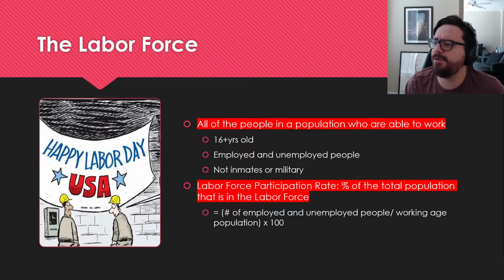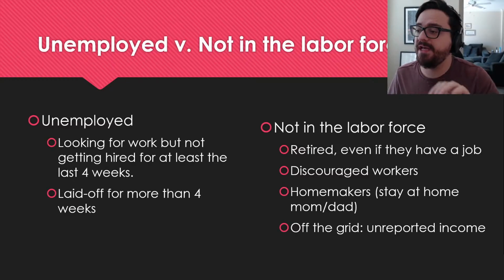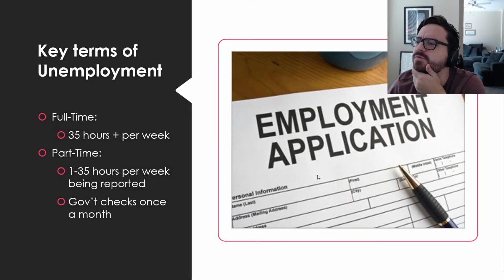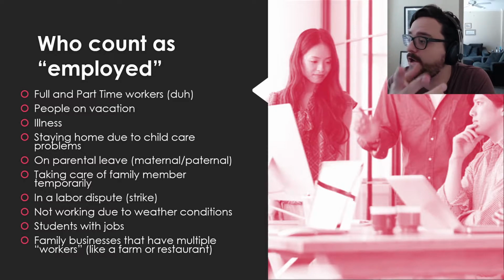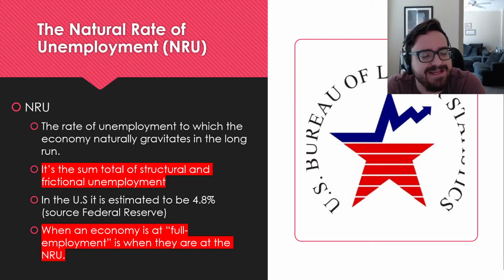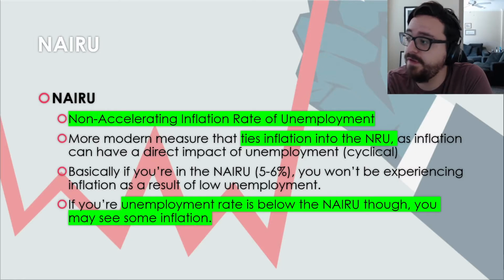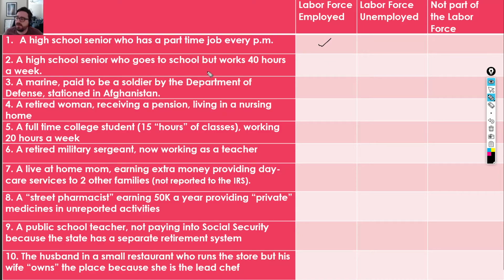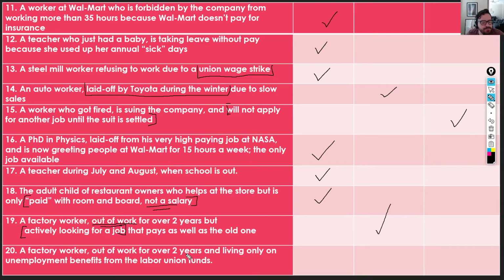Unemployment and Labor Force AP Macro Lecture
In this video I go through the entirety of the AP Macro curriculum concerning unemployment rate. This includes covering: the labor force, unemployment rate, who is employed/unemployed, types of unemployment, the NRU and NAIRU, and the overall pro's and con's of unemployment rate.